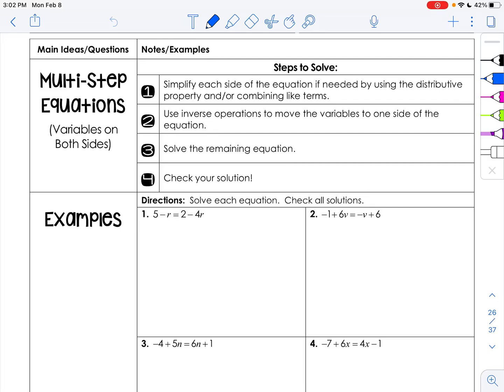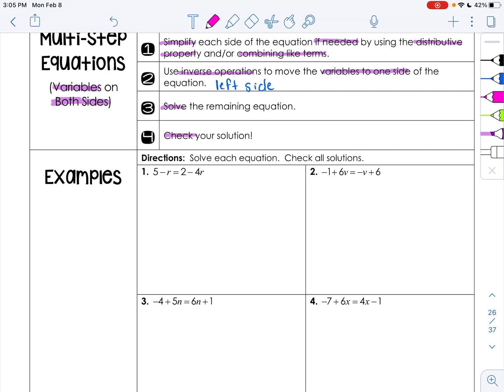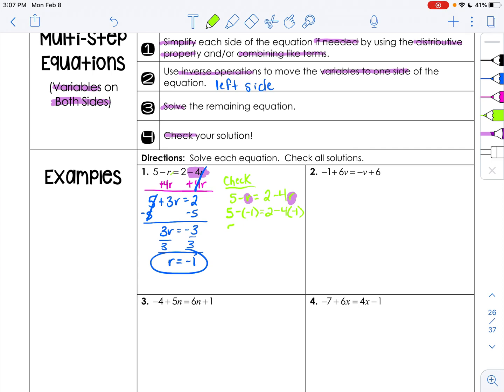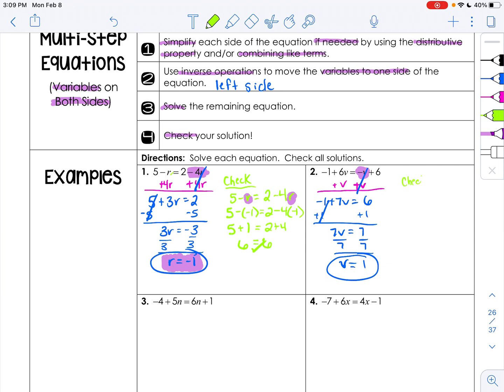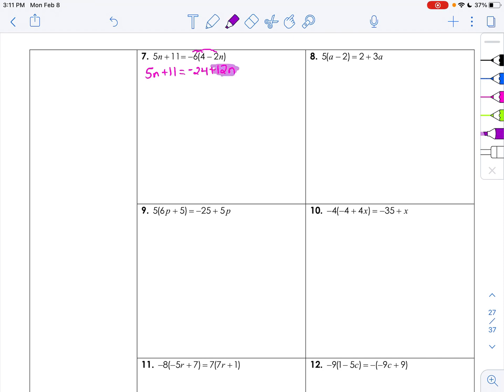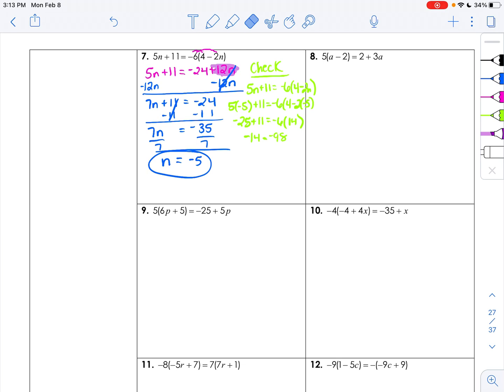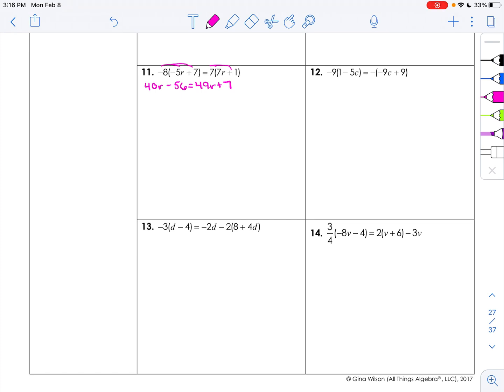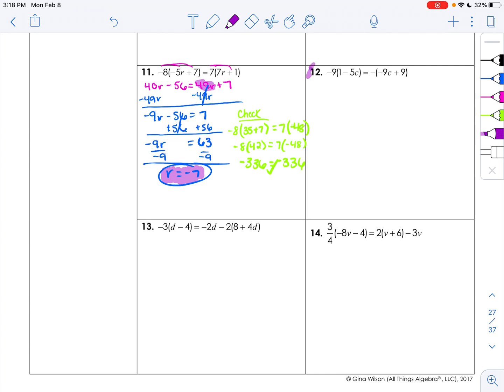Multi Step Equtions Part 2